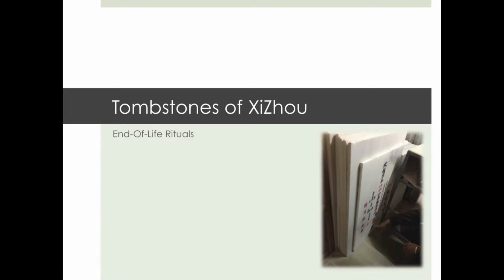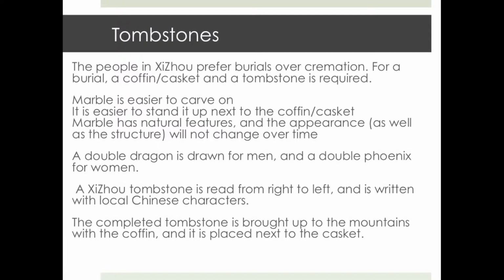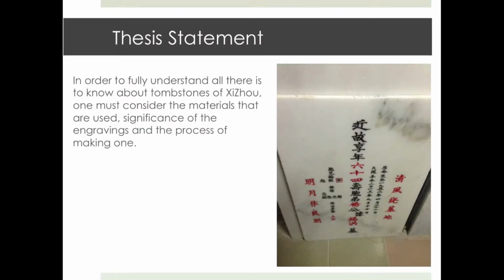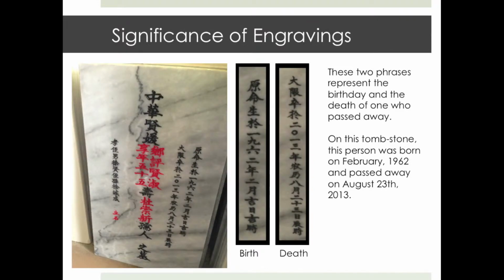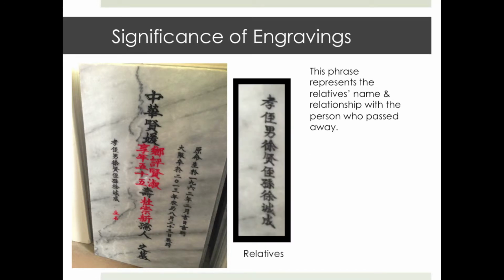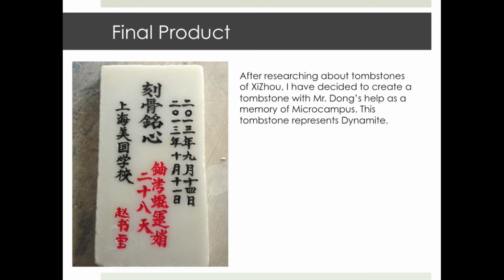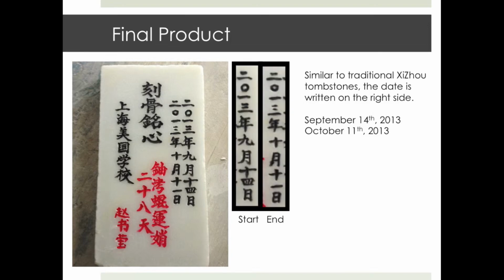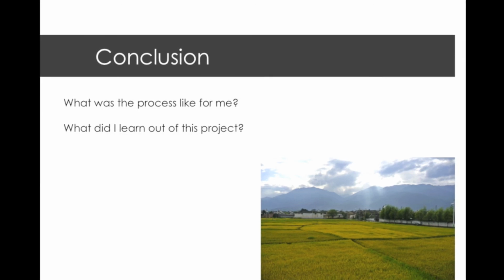Sarah C. Tomb Carving Inquiry Project